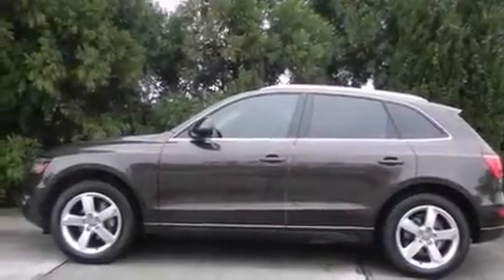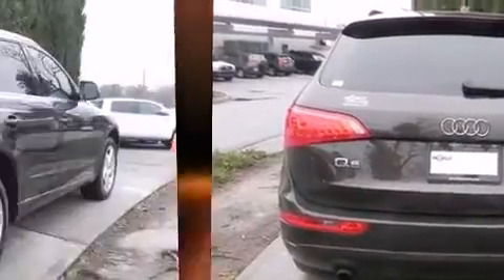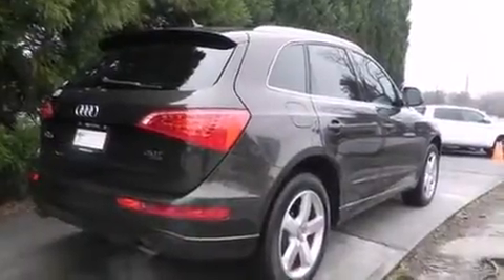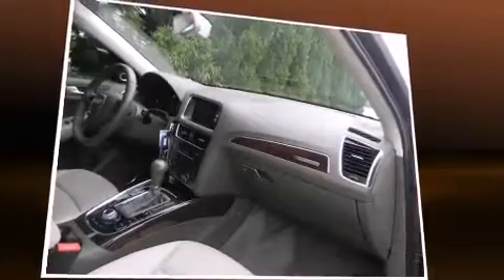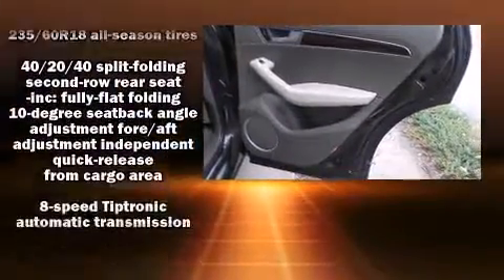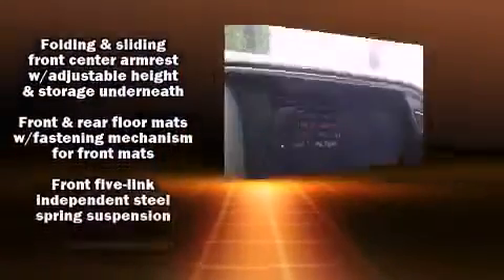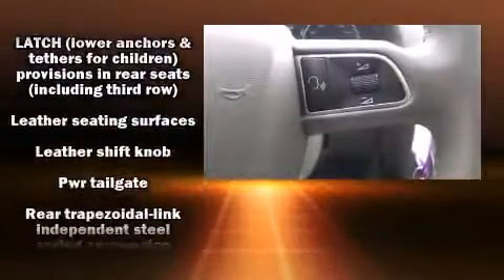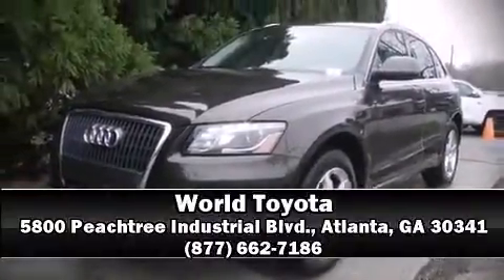2012 Audi Q5 quattro 4dr 2.0T Premium Plus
World Toyota
5800 Peachtree Industrial Blvd.

Climb inside the 2012 Audi Q5. Under the hood you'll find a 4 cylinder engine with more than 200 horsepower, and for added security, dynamic Stability Control supplements the drivetrain. A turbocharger is also included as an economical means of increasing performance. Audi prioritized handling and performance with features such as: a power seat, an outside temperature display, automatic dimming door mirrors, heated seats, telescoping steering wheel, turn signal indicator mirrors, and the power moon roof opens up the cabin to the natural environment. Audi ensures the safety and security of its passengers with equipment such as: dual front impact airbags, head curtain airbags, traction control, brake assist, a security system, and 4 wheel disc brakes with ABS. You'll never lose visibility with rain sensing wipers, which activate automatically when the drops start to fall. A Carfax history report indicates just one previous owner. Our knowledgeable sales staff is available to answer any questions that you might have. They'll work with you to find the right vehicle at a price you can afford. Stop by our dealership or give us a call for more information.